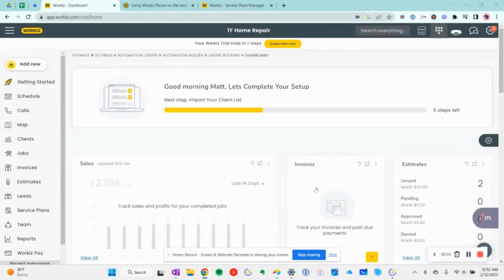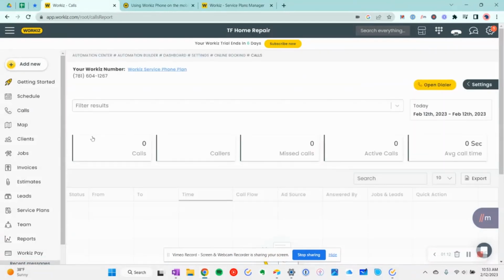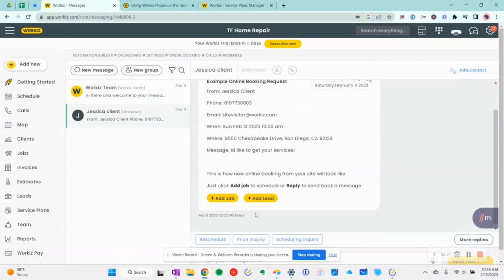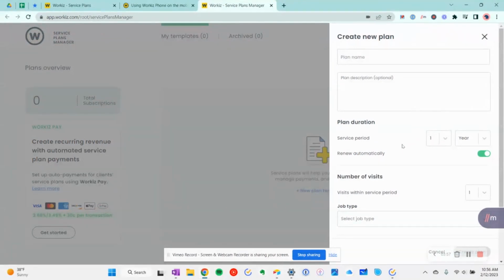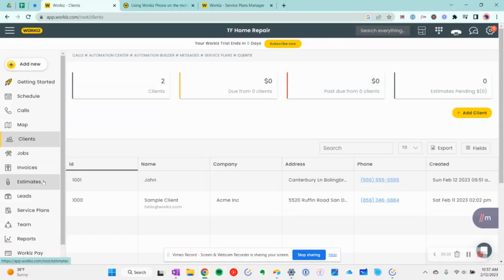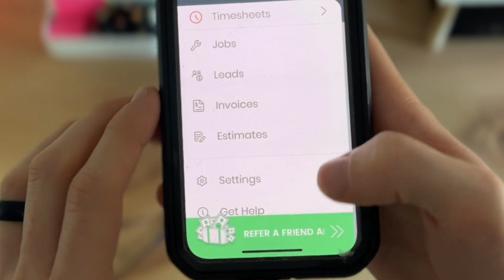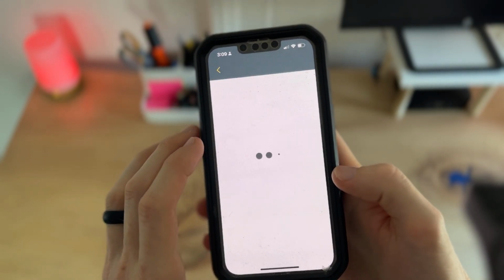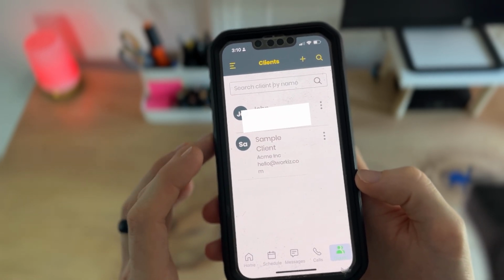Workiz Tutorial: Boost Your Business Efficiency Today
Learn how to streamline your field service operations with Workiz, a comprehensive software designed to help mobile workforces manage their daily tasks efficiently. In this video, we'll dive into the key features and benefits of Workiz including service plans, marketing, automation, calls, and online booking,. We'll walk through the desktop and app. Whether you're a small business owner or a large enterprise, Workiz has the tools you need to optimize your field service operations and improve customer satisfaction. From scheduling and dispatching to invoicing and payment processing, Workiz has got you covered. Watch this video to get an in-depth review of Workiz and see how it can help you take your business to the next level. With Workiz, you can say goodbye to paperwork and hello to increased productivity and profitability.

Originally published as of 3/11/23.